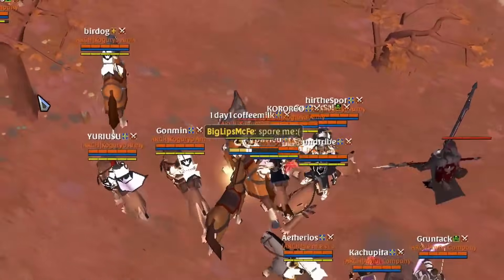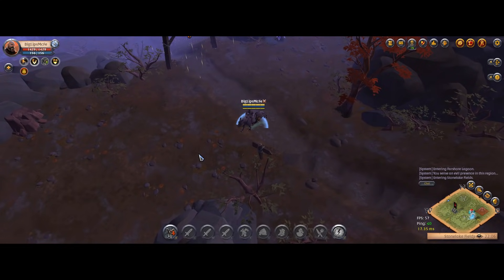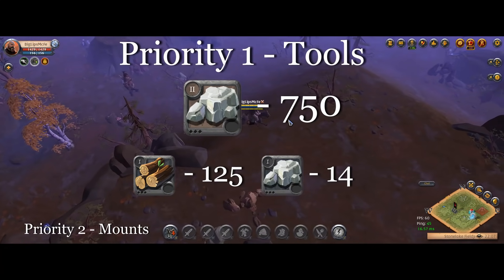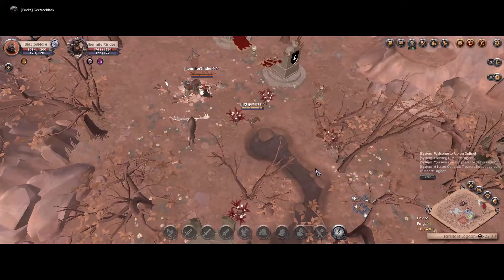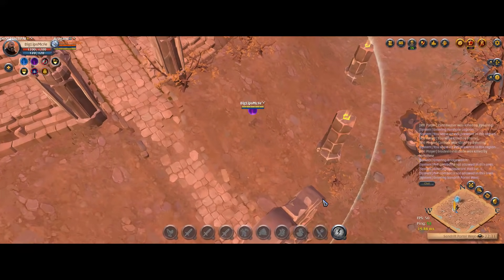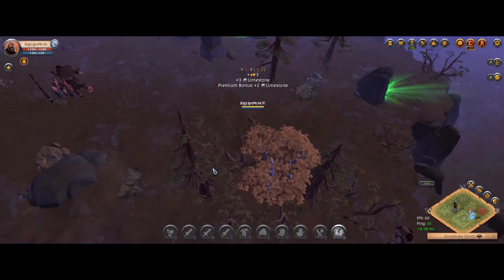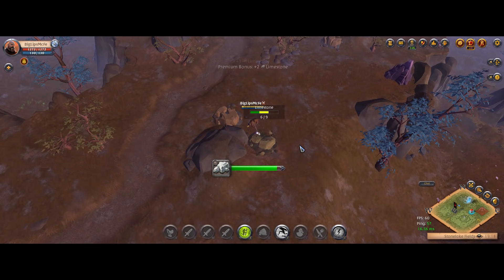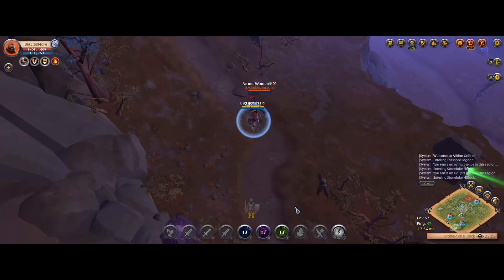All Alone in the Black Zone: Episode 2 - Hope Versus Despair | Black Zone Locked Iron Man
Really sorry about the wait on this one guys! Hopefully episode 3 will be out faster than this one was.